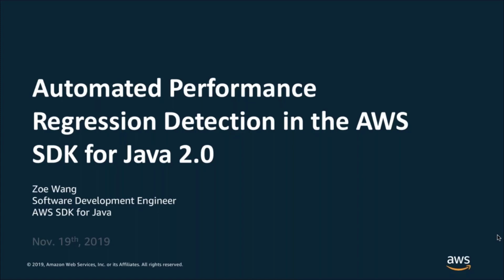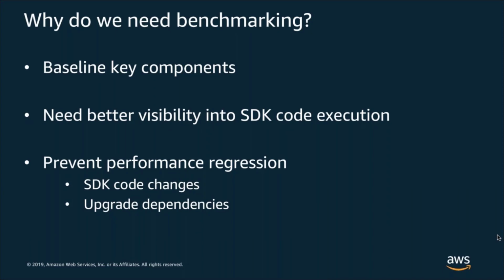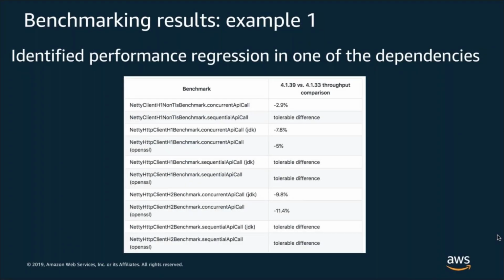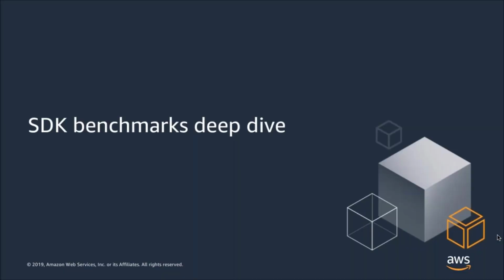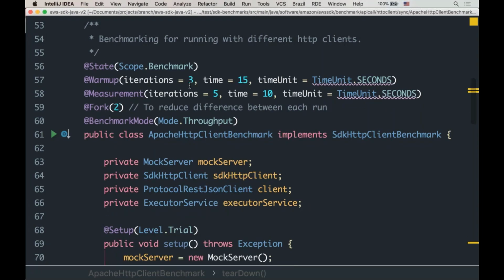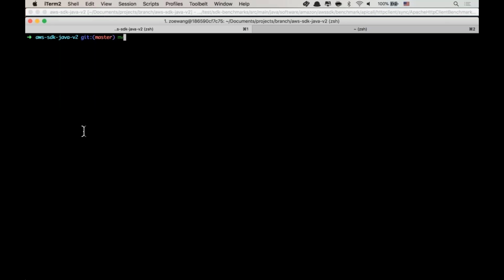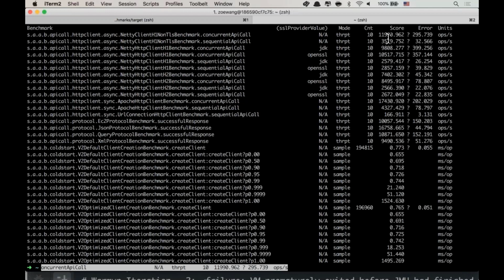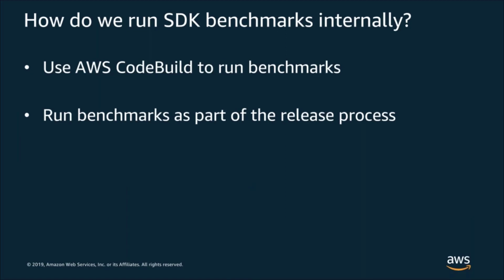Automated Performance Regression Detection in the AWS SDK for Java 2.0 - AWS Online Tech Talks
Performance is critical in a customer's applications, and performance regressions can be introduced in the code changes without checks. In this tech talk, learn how AWS SDK for Java 2.0 detects performance regressions. We will talk about how the benchmark code works and how to run benchmarks on your application.

Learning Objectives:
 - Learn how AWS SDK for Java 2.0 detects performance regressions
 - Learn how the benchmark code works